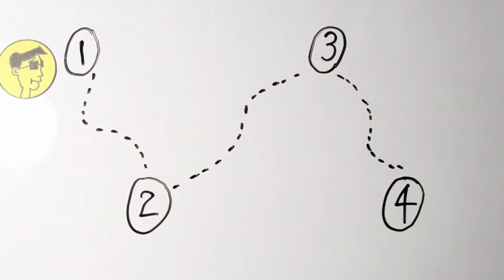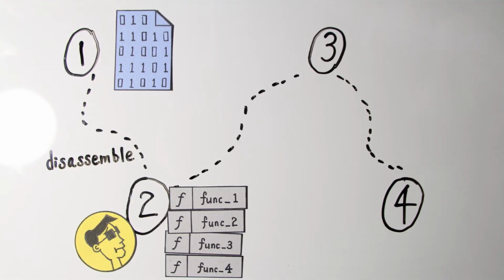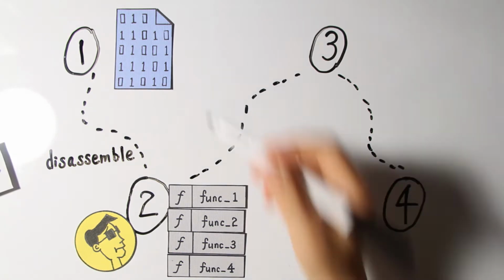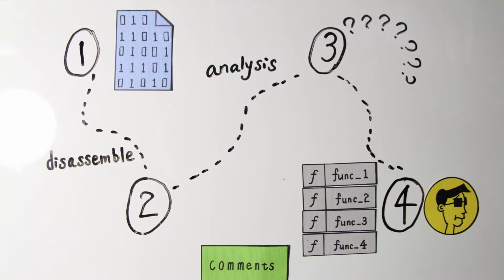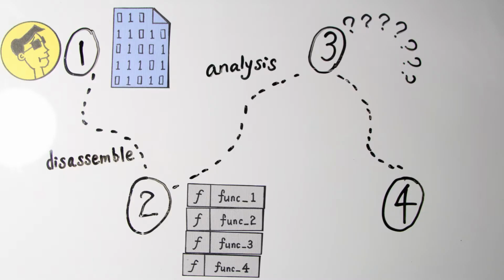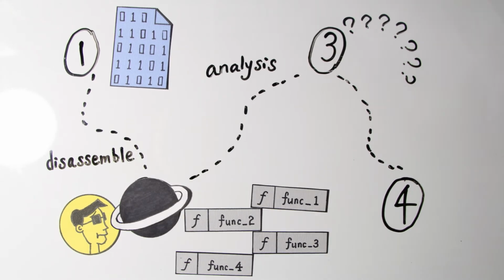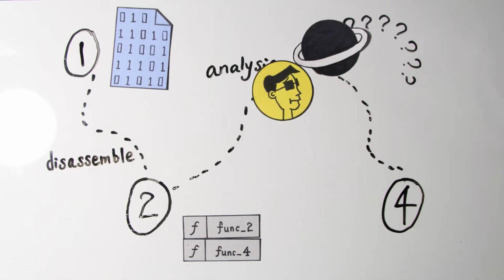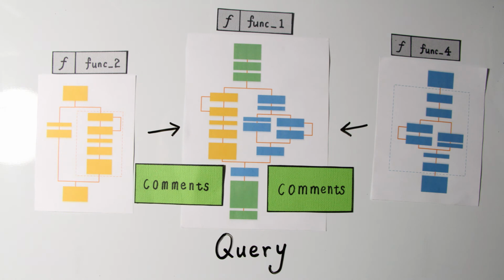Kam1n0: MapReduce-based assembly clone search for reverse engineering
S. H. H. Ding, B. C. M. Fung, and P. Charland. Kam1n0: MapReduce-based assembly clone search for reverse engineering. In Proceedings of the 22nd ACM SIGKDD International Conference on Knowledge Discovery and Data Mining (SIGKDD), pages 461-470, San Francisco, CA: ACM Press, August 2016. [ received Hex-Rays plug-in contest award | acceptance ratio: (70+72)/784 = 18% | collaborated with Defence Research & Development Canada (DRDC) ]